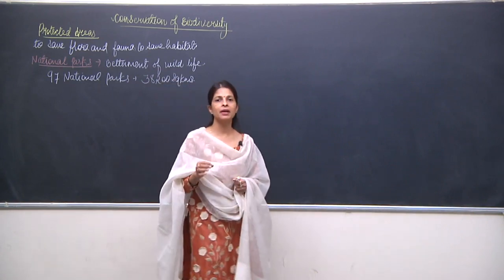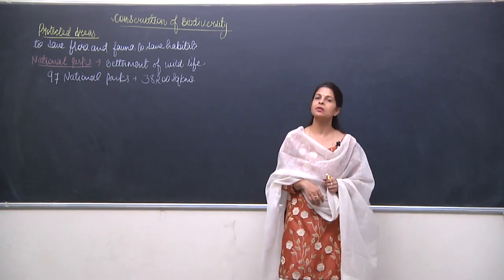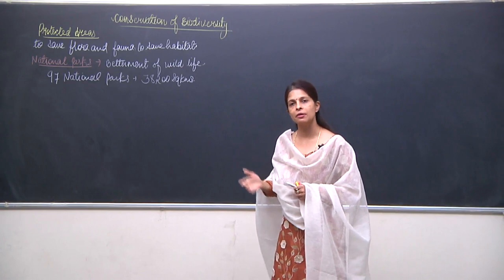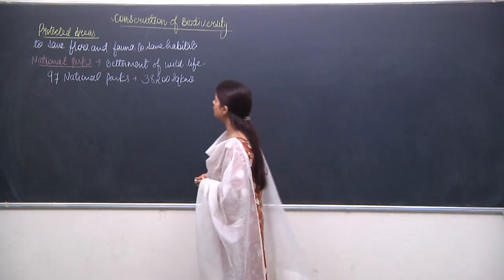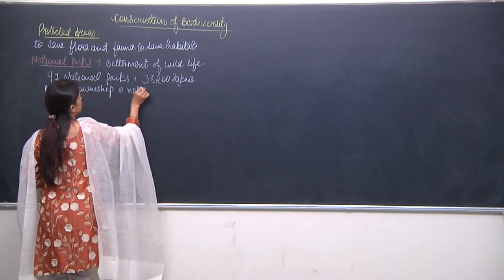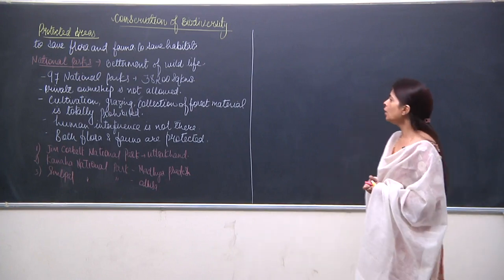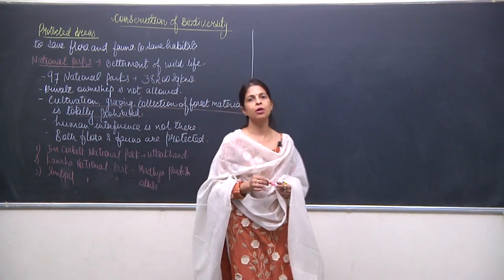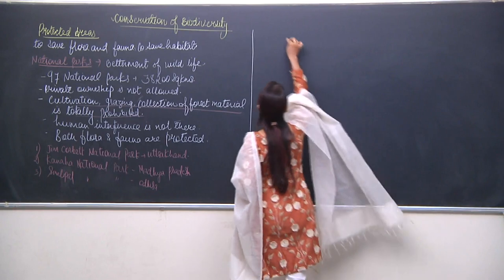Conversation of Plants and Animals for Class 8th - 04/08